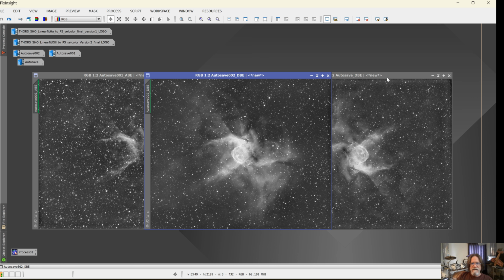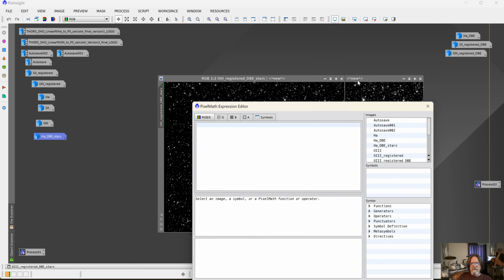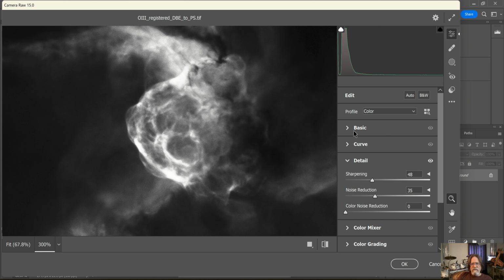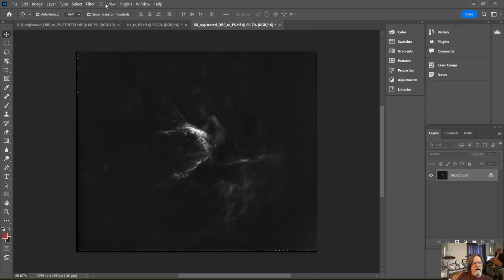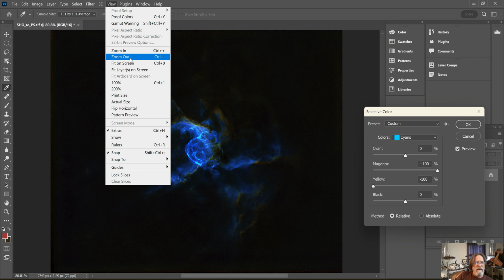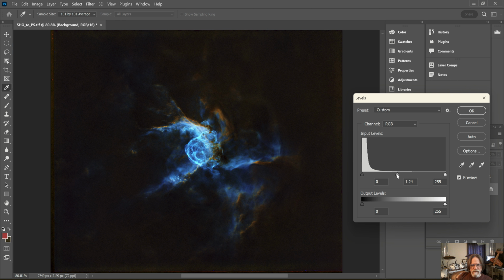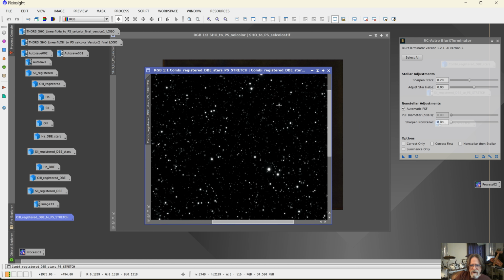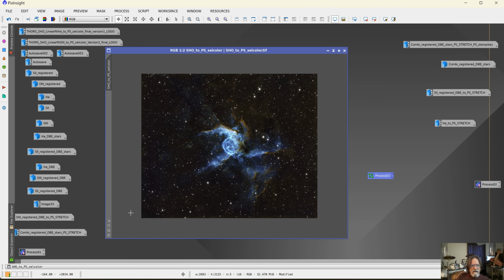Duane's Astrophotography Thor 1a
SHO Thor's Helmet Pixinsight Photoshop Astro Imaging